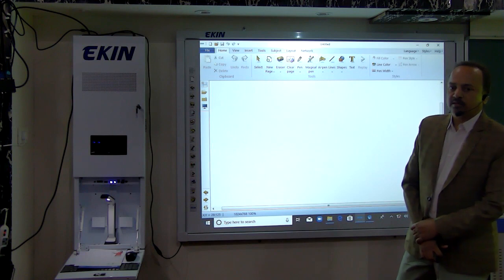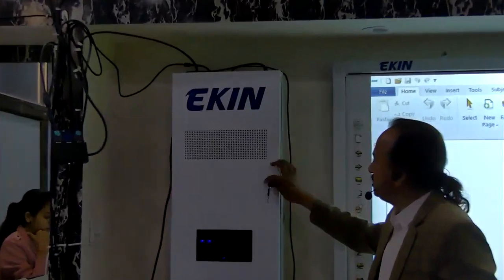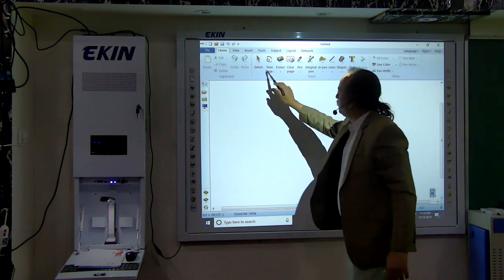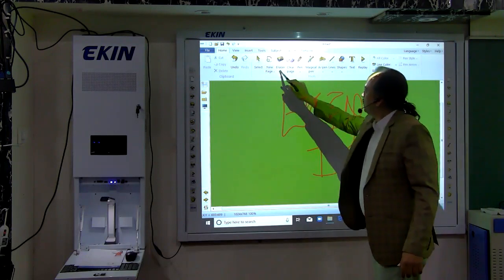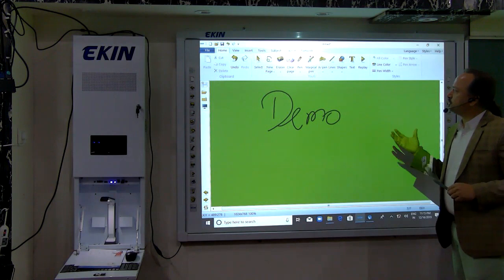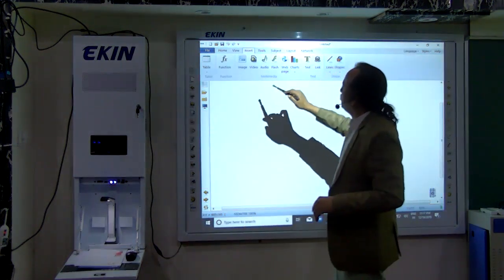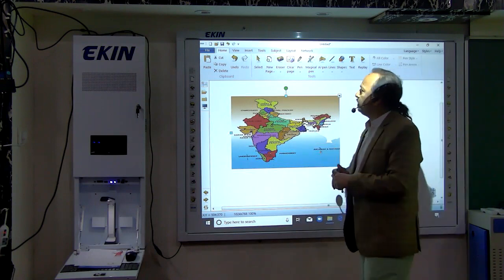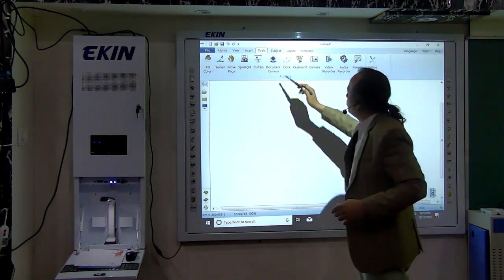Smart Class Demo 2023 | Ekin's Smart Classroom 👩‍🏫 | Features of Interactive White Board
Hey everyone, welcome to Ekin's Smart Classroom 👩‍🏫 ! In this video, we're going to show you a Smart Class demo 2023 of our amazing technology that will take your classroom experience to the next level. Our Smart Classroom is packed with features that make teaching and learning more engaging, effective, and fun.

Our interactive white board is the centerpiece of the Smart Classroom, and we'll be showcasing its many features, such as the ability to present multimedia content, engage students with interactive quizzes and games, and even collaborate with remote learners in real-time. We'll also demonstrate how our Smart Classroom technology can enhance note-taking, screen sharing, and live video streaming.

At Ekin, we're passionate about integrating the latest technology into the classroom to make learning more exciting and effective. Whether you're a teacher looking to revamp your teaching style or a student seeking an innovative learning experience, our Smart Classroom technology is the perfect solution for you.

Ekin is helping institutes to get complete solution of SMART class / Virtual class / Coaching centre solution under one roof. We have competent team to understand requirement and offer feasible and cost effective solution.

You can get back to us in case of any doubts.
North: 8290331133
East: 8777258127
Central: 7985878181